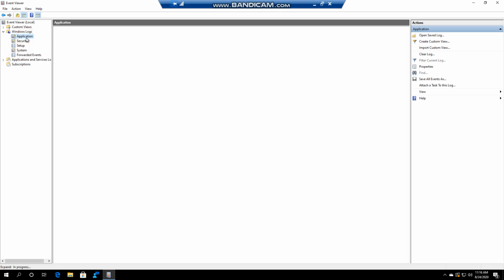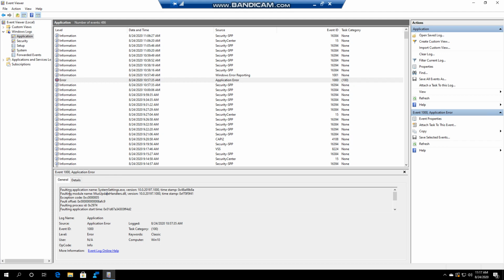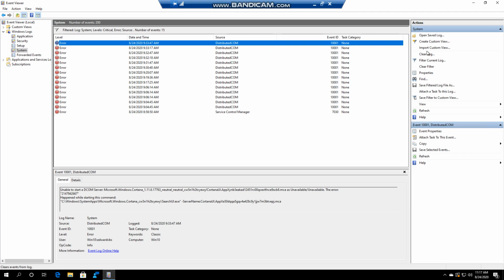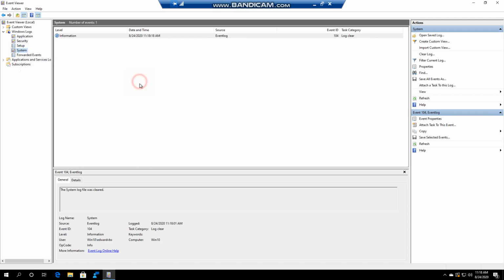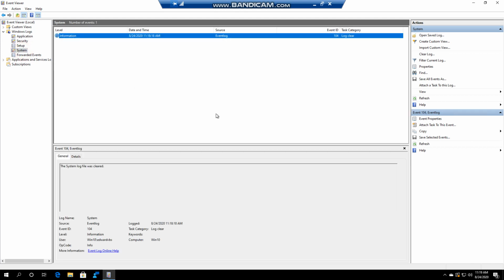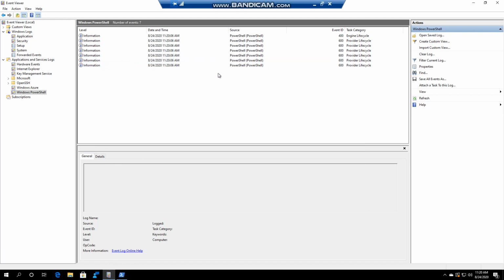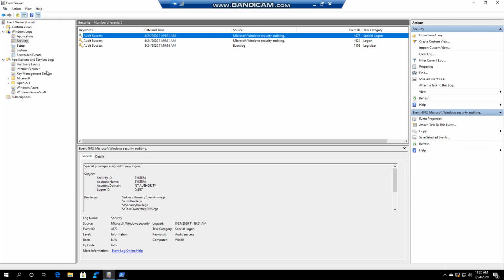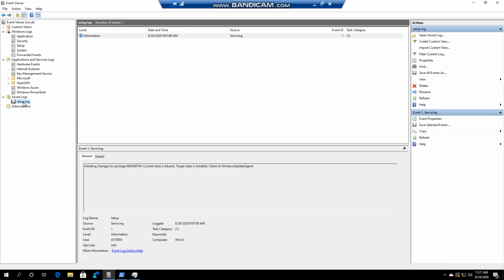Windows 10/11:- Working with Event Viewer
In this video we show you how to launch event viewer and we demonstrate how you can navigate through the different log sections to troubleshoot a machine.